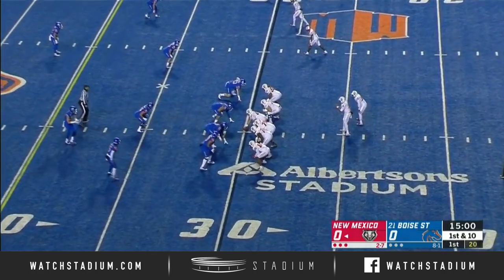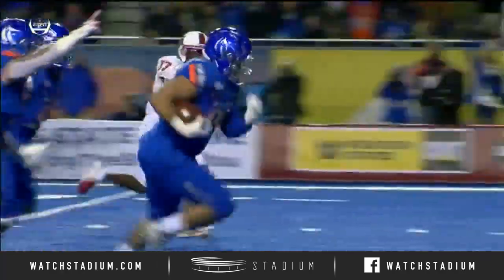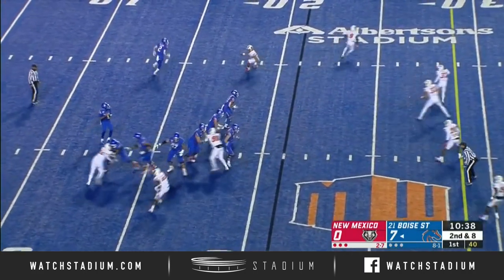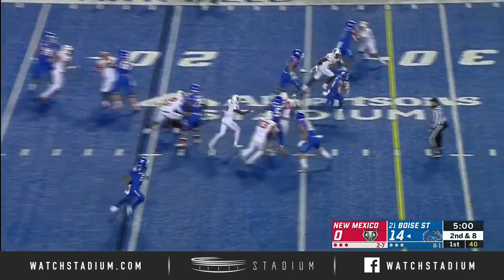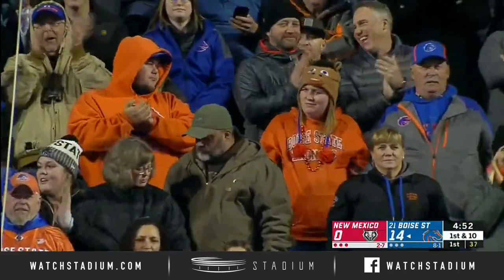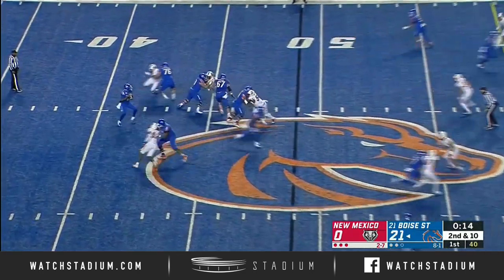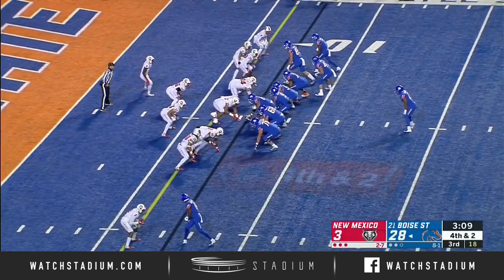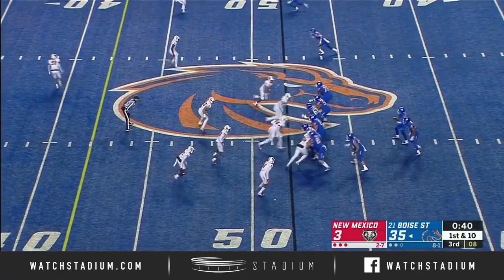Boise State Football Top Plays vs. New Mexico (2019) | Stadium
The Boise State offense came to play, with four different receivers recording TD catches, as the Broncos knocked off New Mexico 42-9. Take a look at Boise State's top plays.